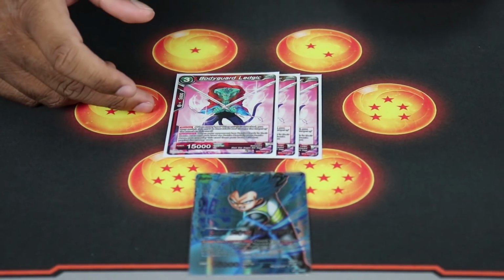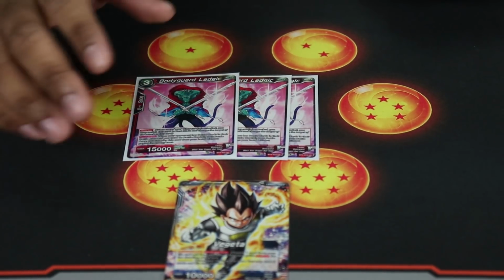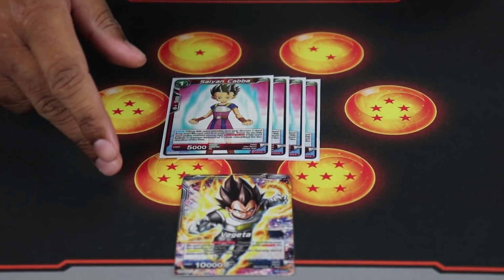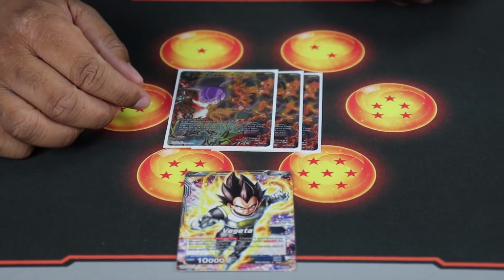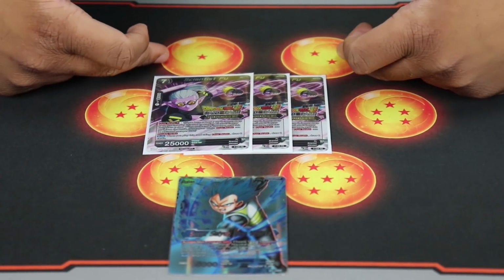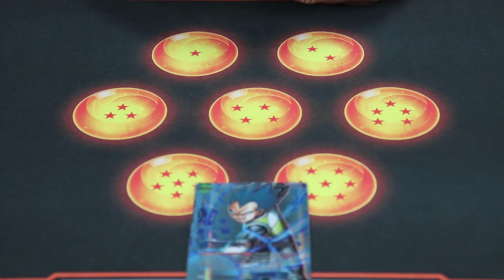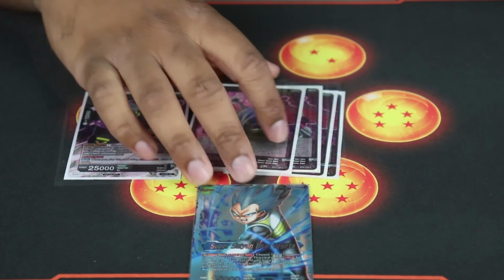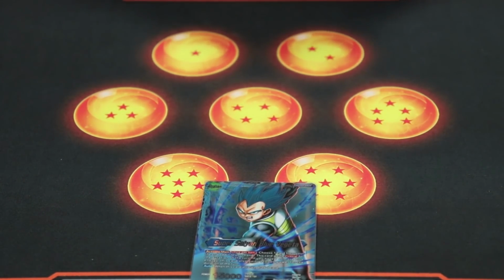DBS Origins Regional Top 8 - Vegeta - Marcel Russell